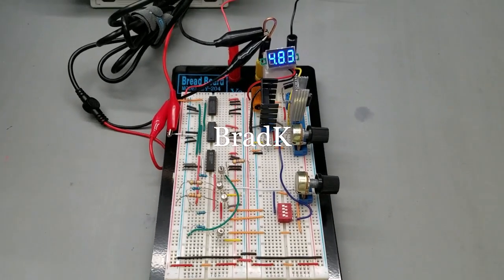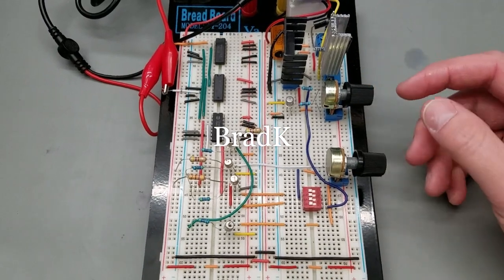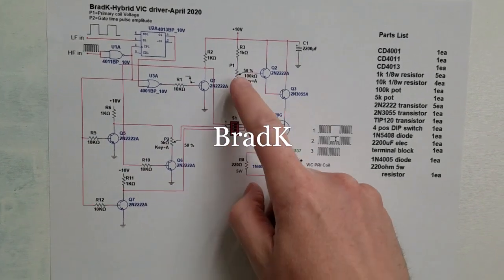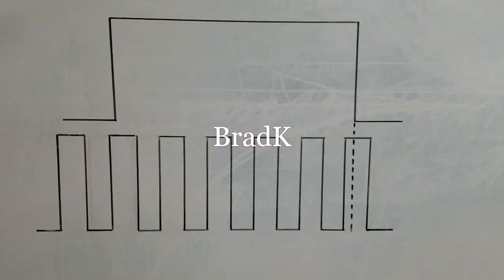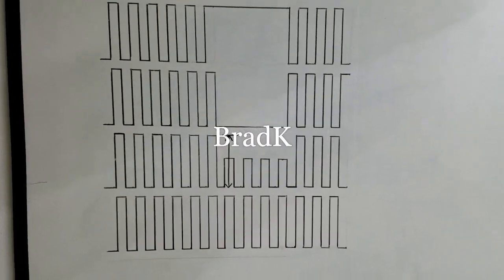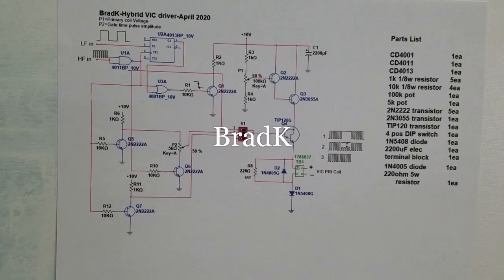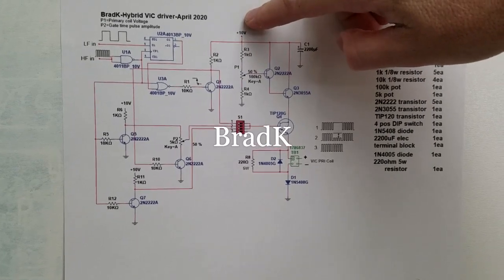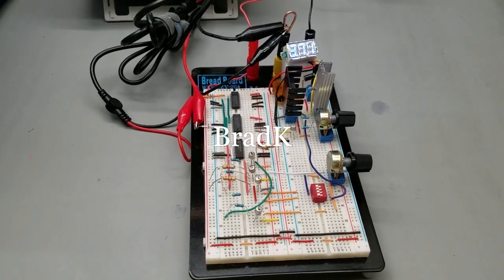Stan Meyer Research # 30, Apr 2020-My VIC Drive Circuit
After many revisions I finally have a good drive circuit for the VIC.
This circuit has two pots, one for adjusting the primary coil voltage amplitude and another for adjusting the pulse voltage amplitude of the pulsing during the 'Gate' time. There are four options for driving the primary coil.

1. Gate time high-Current flows through primary coil during gate time
2. Gate time low-No current flowing through primary coil during gate time
3. Variable pulse voltage amplitude during gate time (via P2)
4. Continuous pulse frequency

Both high (resonant) and low (gate) frequencies are provided by a FeelTech function generator which provides independent frequency, duty cycle, and sweep functions. The drive circuit, function generator and VIC coil are all powered by a Ryobi 18V battery and a programmable power supply as seen in previous videos.

Here you can get the Multisim and image file/schematic

Sharing it here to help others who may be interested.